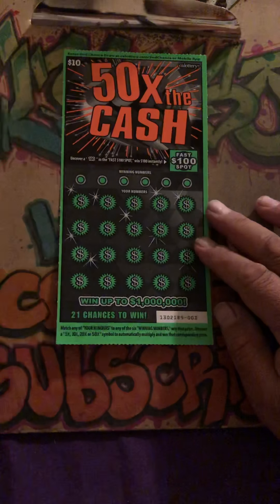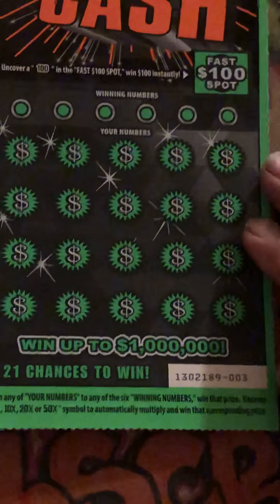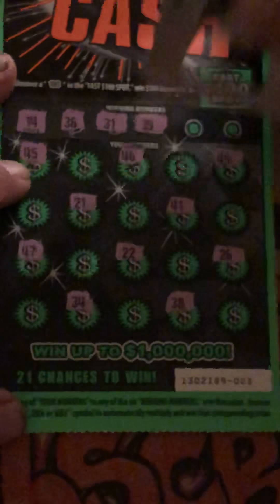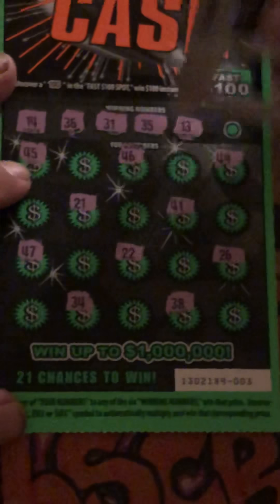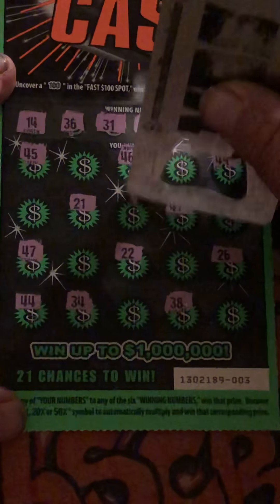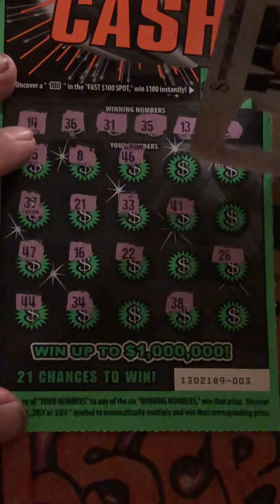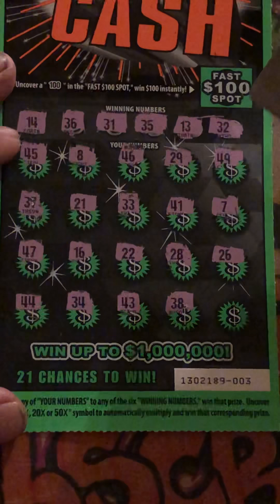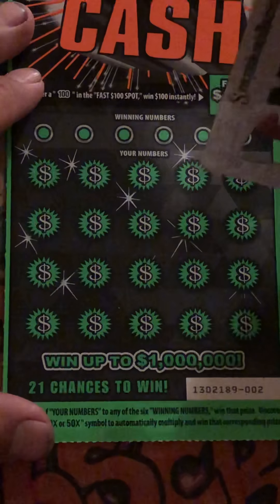✔💥BOOM💥💯💥FINALLY💥50X THE CASH💥$40 SESSION💥CALIFORNIA LOTTERY💥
THANK YOU ALL FOR SUPPORT AND I REALLY APPRECIATE YOU..